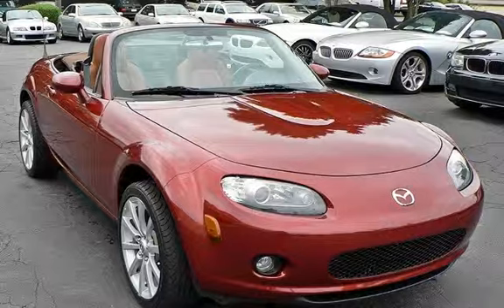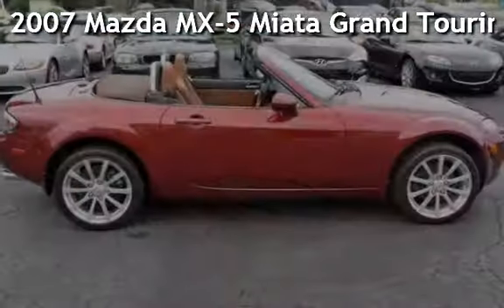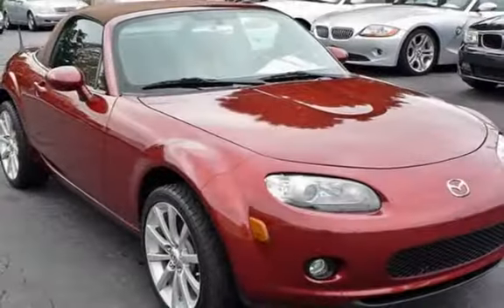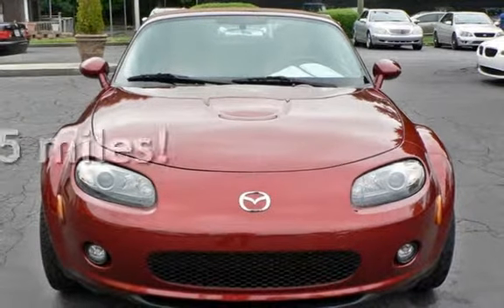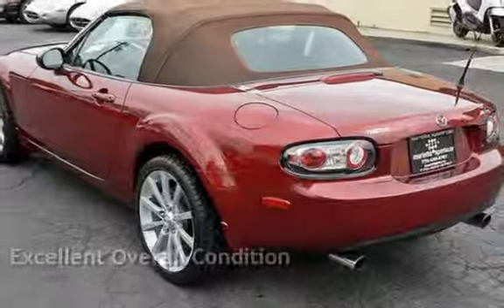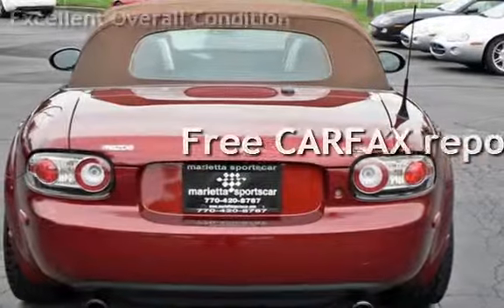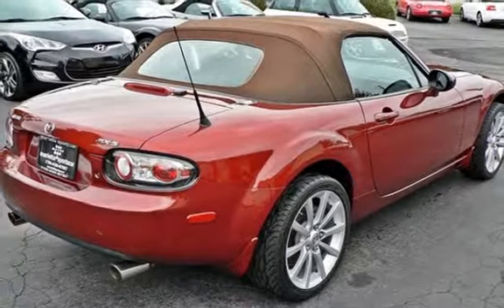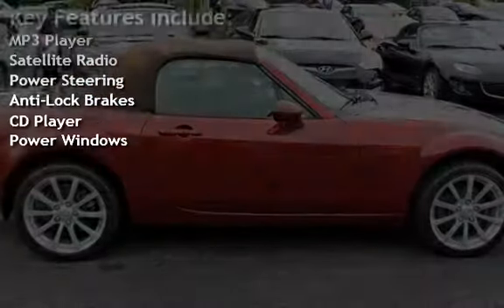2007 Mazda MX-5 Miata Grand Touring for sale in Marietta, GA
This incredible six-speed '07 Miata Grand Touring is as close to perfect as a used car can be. It's Copper Red over Saddle leather, has heated seats, Bose sound, and is in genuinely "like new" condition.
It's been inspected, serviced, and tested, and is Carfax Certified with no significant prior damage history. There are no apparent problems, unresolved issues, warning lights, etc. We stand behind it with our customer satisfaction policy*.